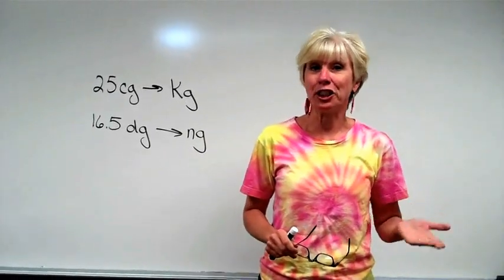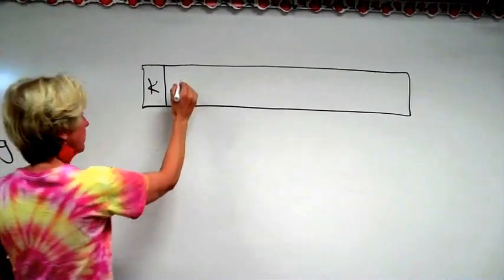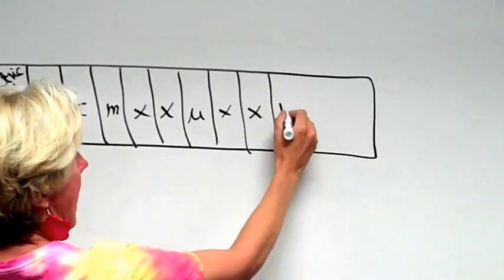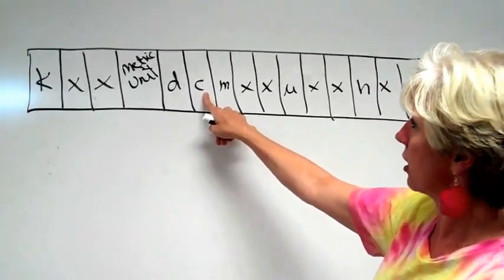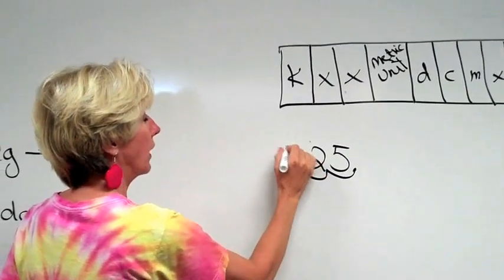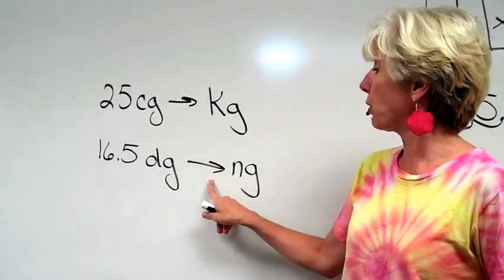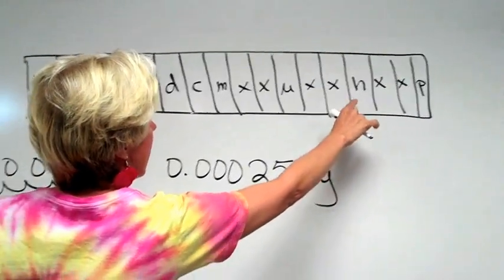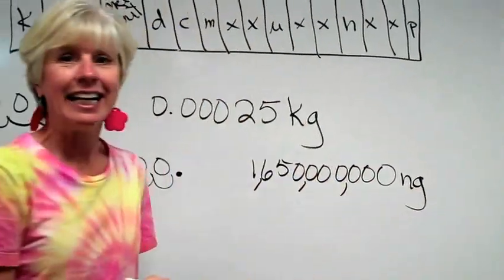Metric Ding Dong1.mov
Mrs. Maffucci teaching how to change between metric units using a simple diagram...